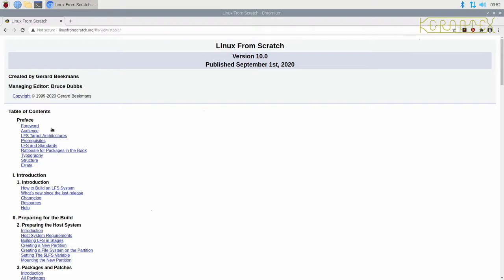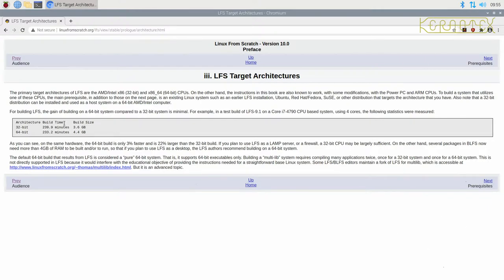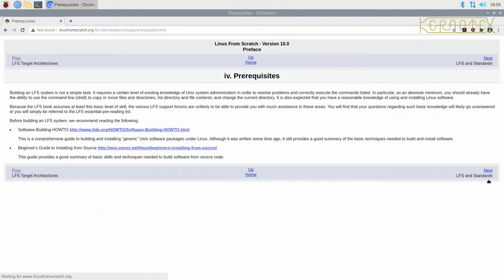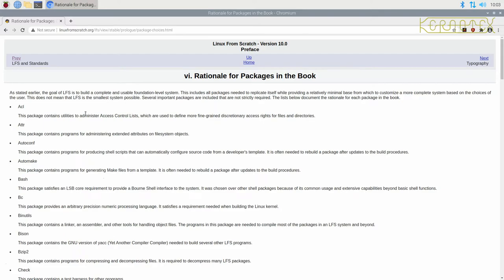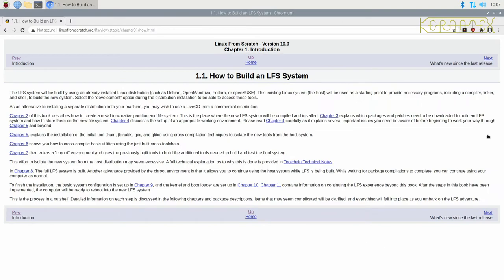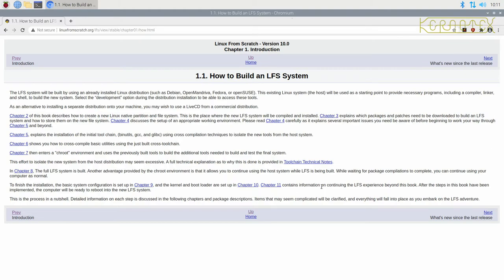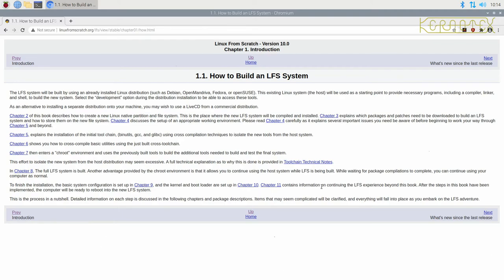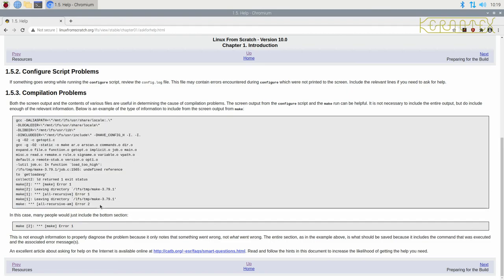LFS 10.0 on RPI400. 3: Chapter 1 Introduction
3: Chapter 1 Introduction

This video covers the information in the Preface and Chapter 1 of the LFS book.

Please see Playlist for additional notes about the build.